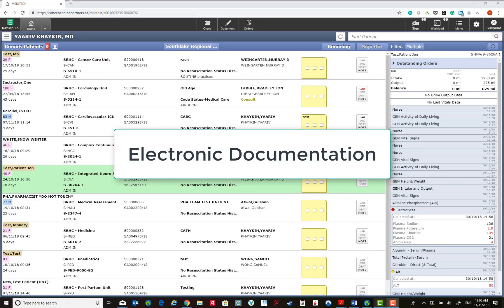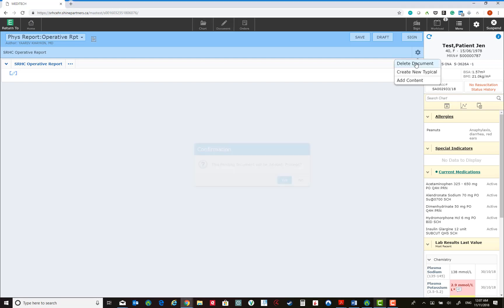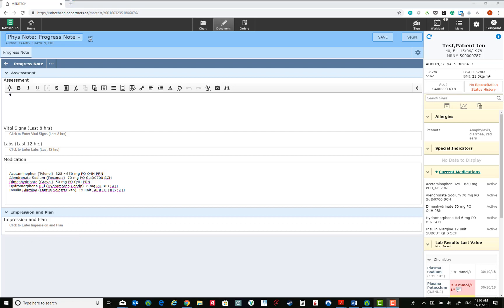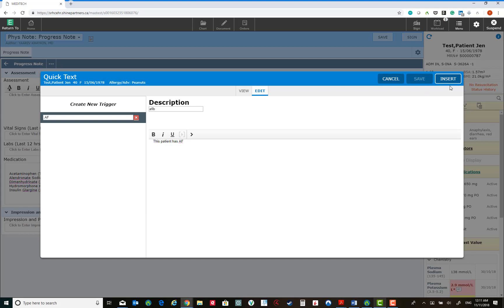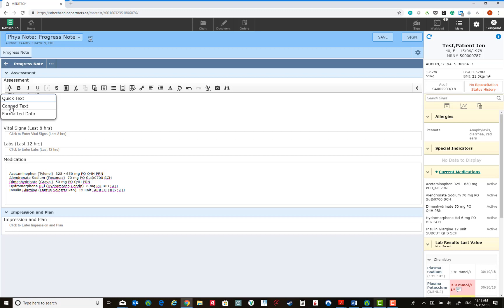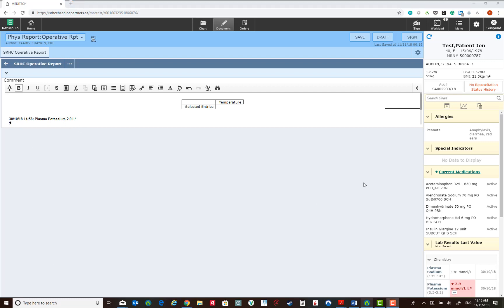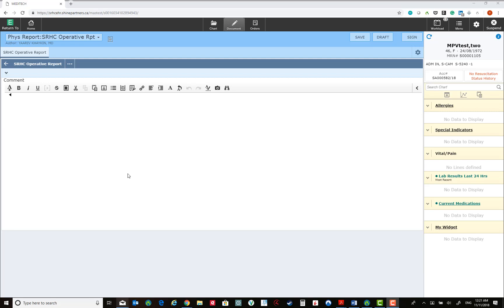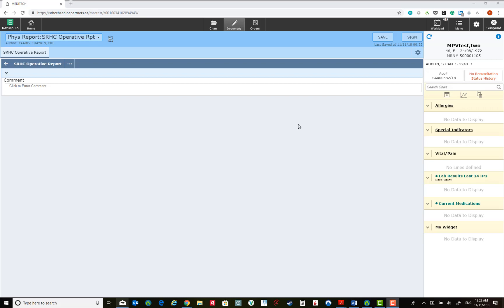Web Acute Documentation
Training videos for MEDITECH Web Acute and ED Acute at Southlake Regional Health Centre.